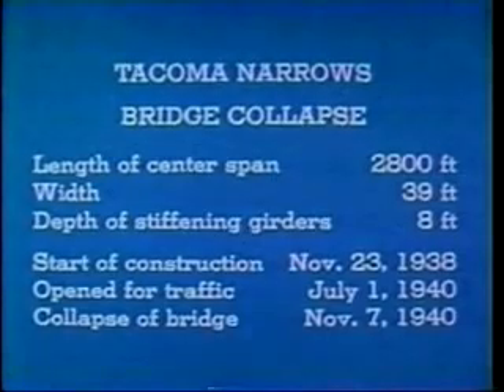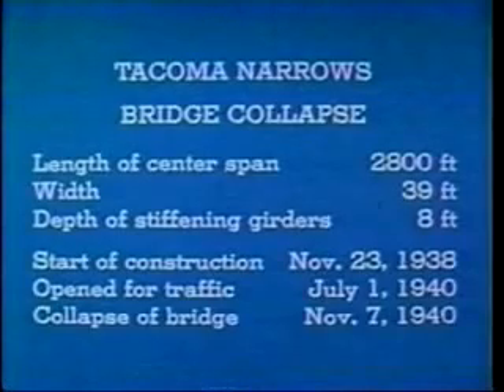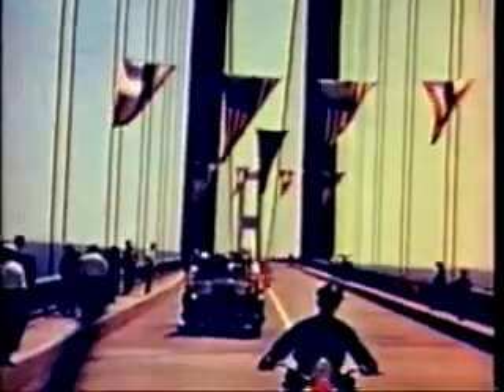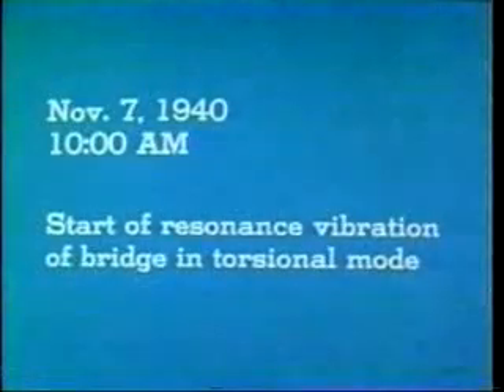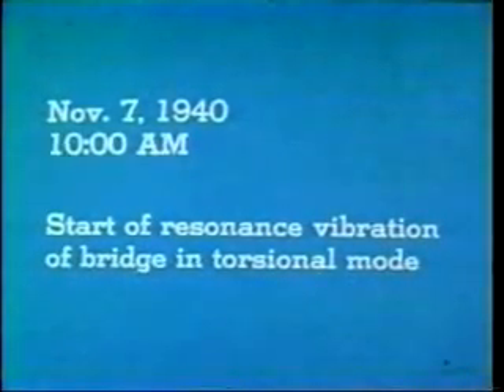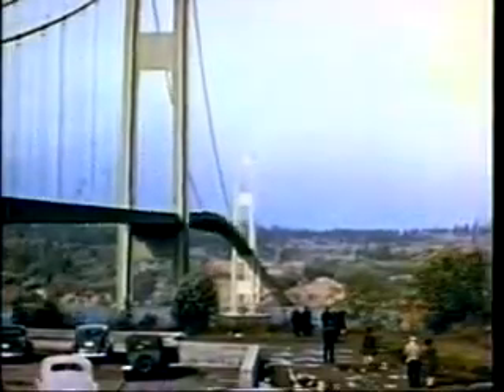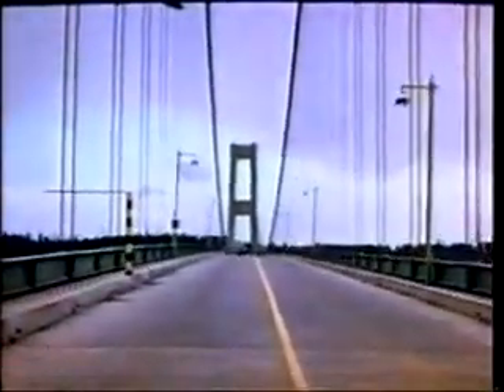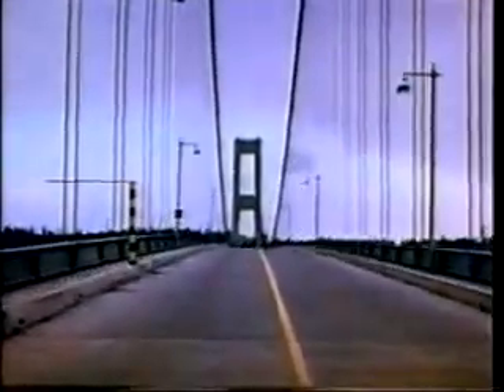Tacoma Bridge-Rüzgar etkisindeki rezonans durumu-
7 kasım 1940 tarihinde rüzgarın etkisiyle oluşan titreşimler yüzünden çöken, washington yakınlarındaki köprüdür. bu köprünün çöküşüyle köprü mimarisindeki hafiflik ve elastikiyet trendi sona ermiştir.